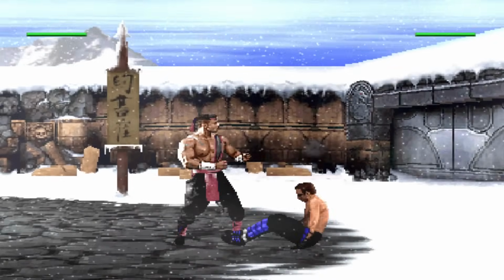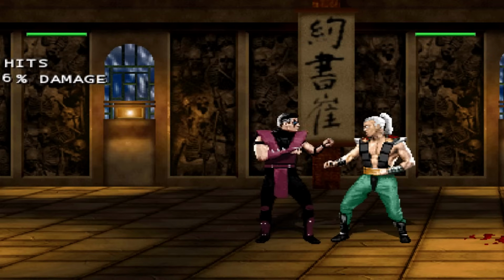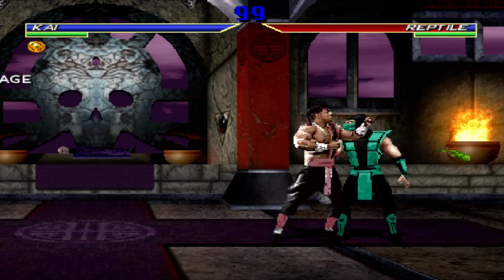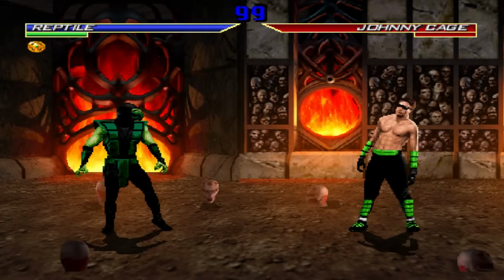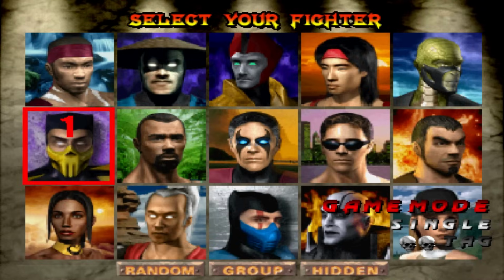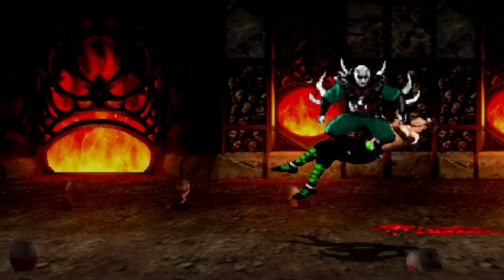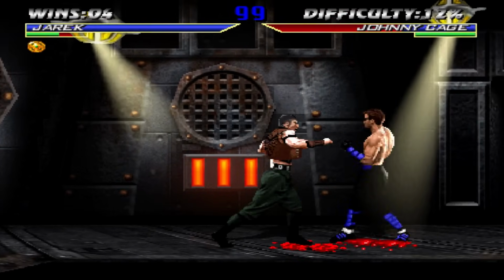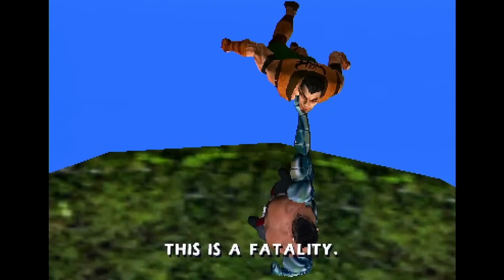"This is not a brutality, this is a MUGENALITY!" - MK4 Mugen KOMBAT TIME!